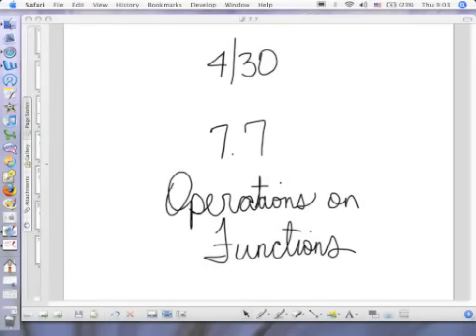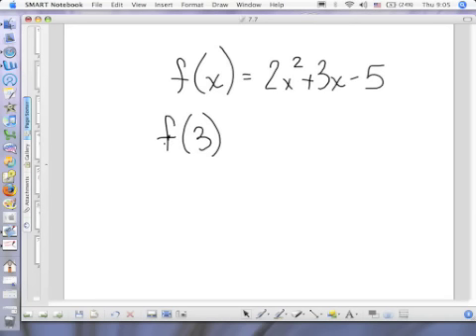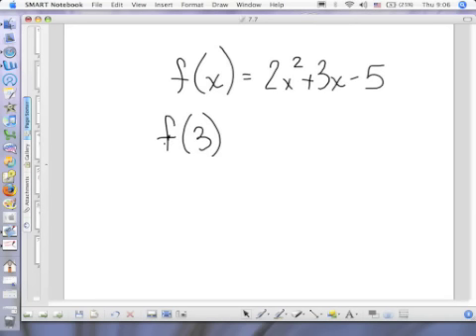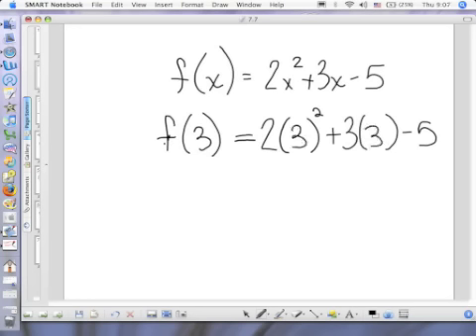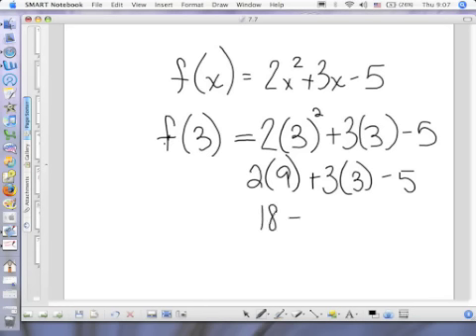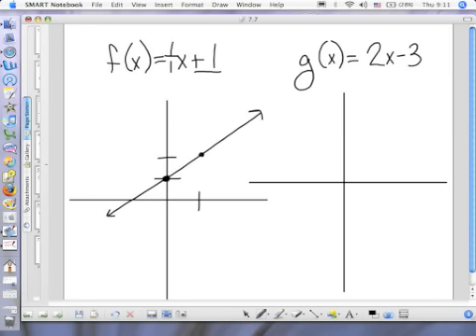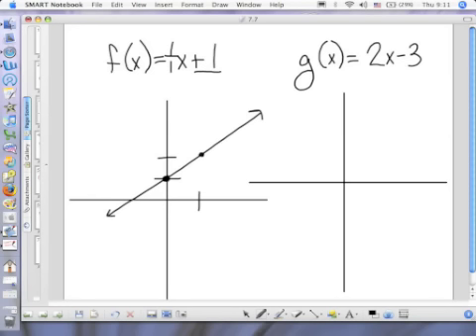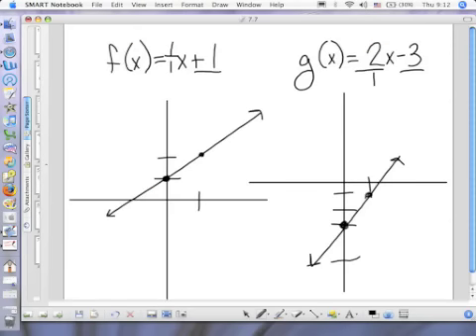Operations with Functions Pt 1